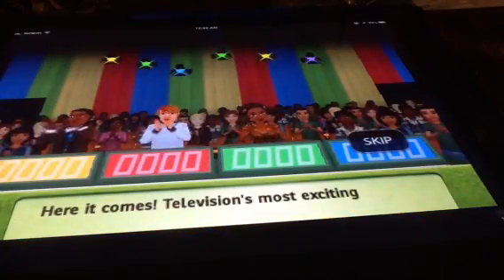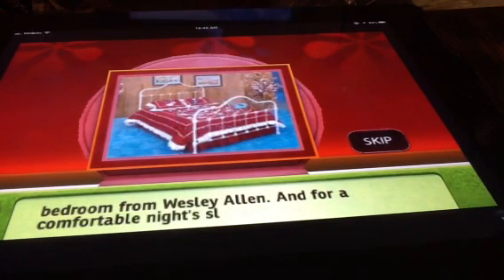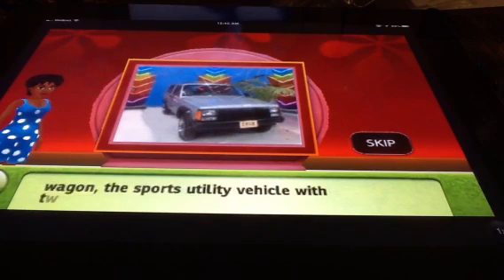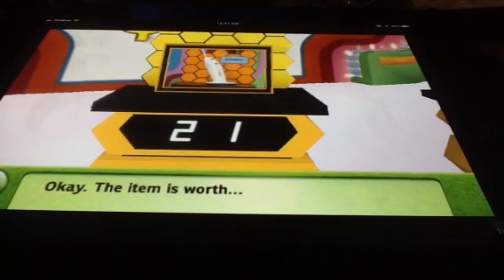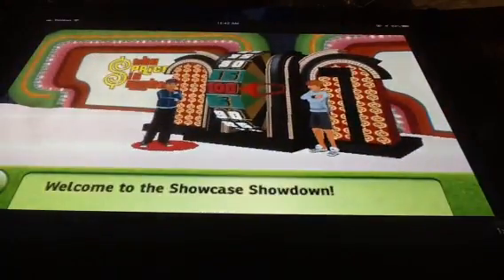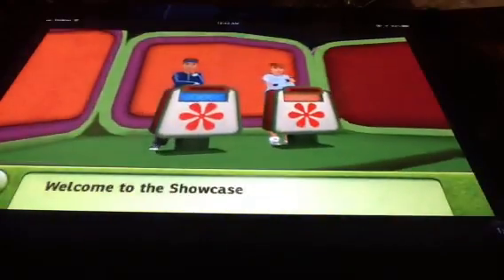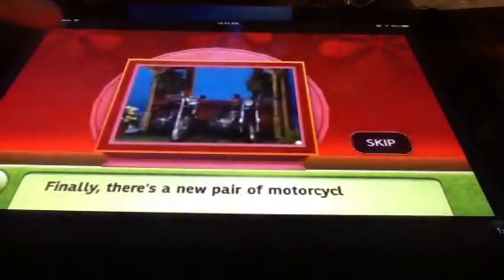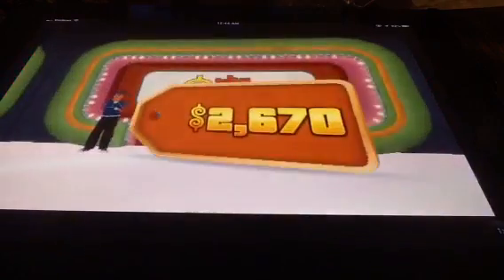The Price is Right Decades iPad run: Season 1 Act 8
Seven acts down, total 54,648. How will I do in act eight?